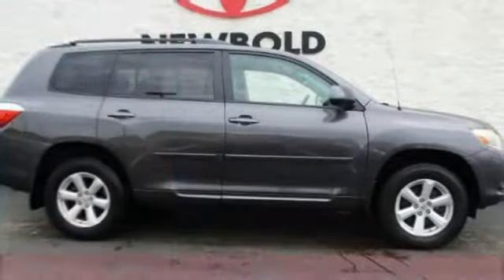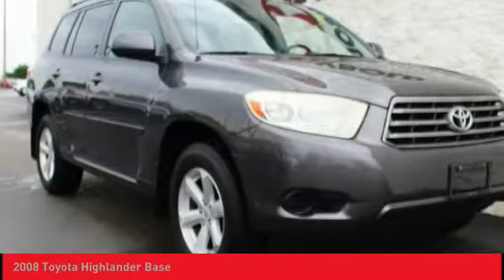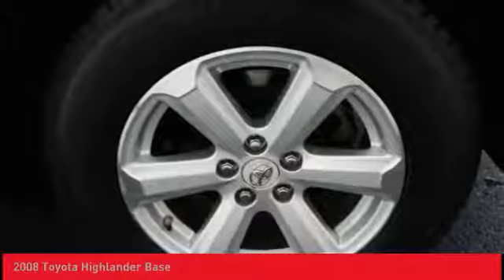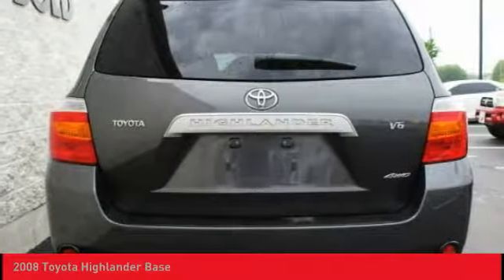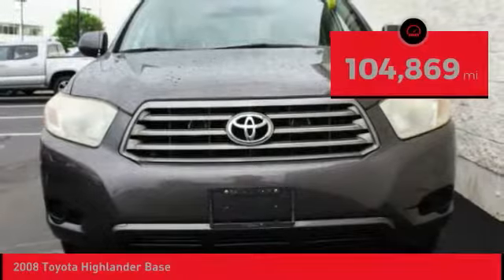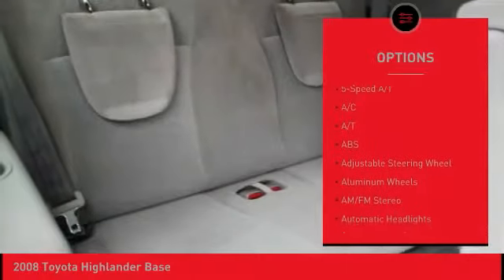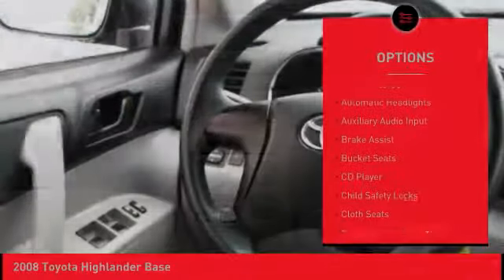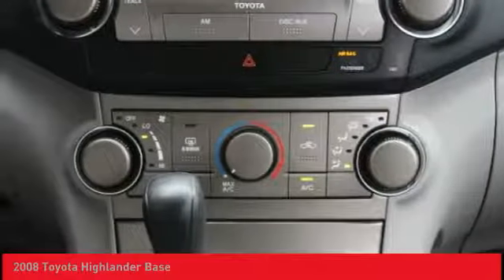2008 Toyota Highlander O'Fallon IL T18503A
2008 Toyota Highlander Base

Newbold Toyota
1282 Central Park Dr

CARFAX One-Owner. Gray 2008 Toyota Highlander AWD 5-Speed Automatic with Overdrive 3.5L V6 SMPI DOHC 4D Sport Utility, 3.5L V6 SMPI DOHC, 5-Speed Automatic with Overdrive, AWD, Gray, ABS brakes, Alloy wheels, Electronic Stability Control, Illuminated entry, Low tire pressure warning, Remote keyless entry, Traction control.brbrRecent Arrival! Odometer is 36404 miles below market average!brbrAwards:br  * 2008 KBB.com Best 10 Family Vehicles   * 2008 KBB.com Brand Image Awards